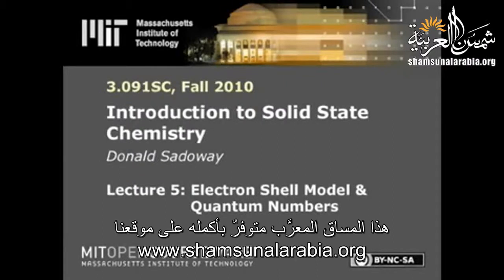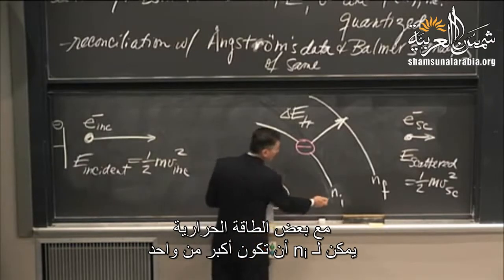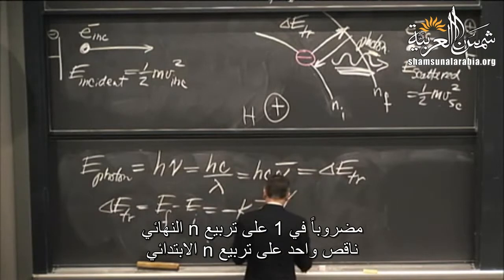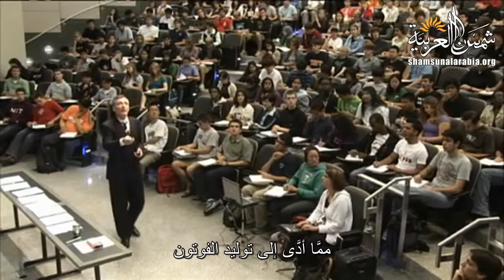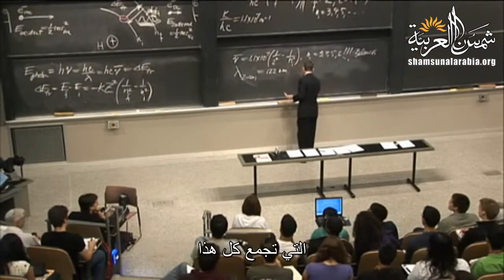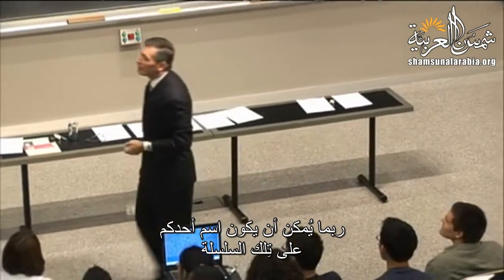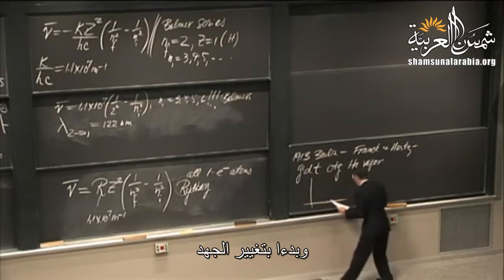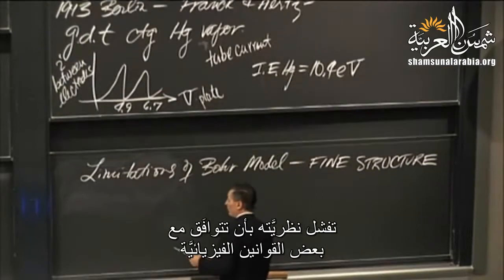مقدمة في كيمياء الحالة الصلبة (إم آي تي) 5: نموذج أغلفة الإلكترون؛ الأرقام الكمّية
المحاضرة الخامسة من مساق "مقدمة في كيمياء الحالة الصلبة" من جامعة إم آي تي للبروفيسور دونالد سودواي
وهي عن:
نموذج بوهر-سمرفلد والذرات متعددة الإلكترون ، أعداد الكمّ (s، m، l، n)، سلاسل بالمر، معادلة رايدبيرغ، تجربة شتيرن-غيرلاخ.
تطبيقات: الاستشعارات البصرية

تعريف بموقعنا